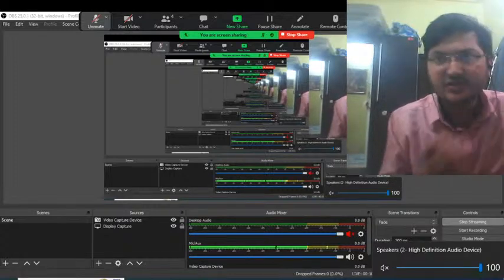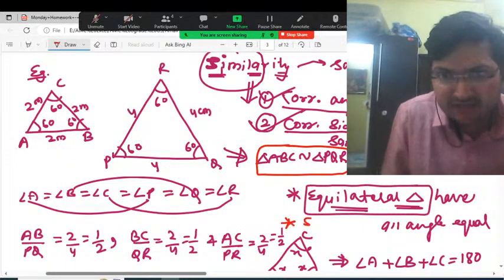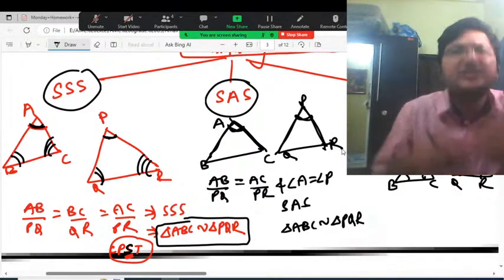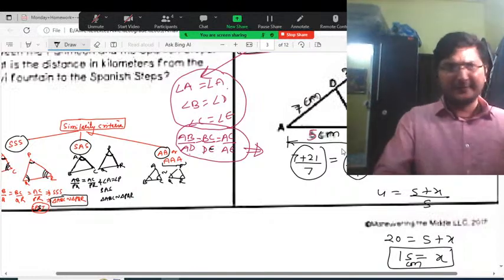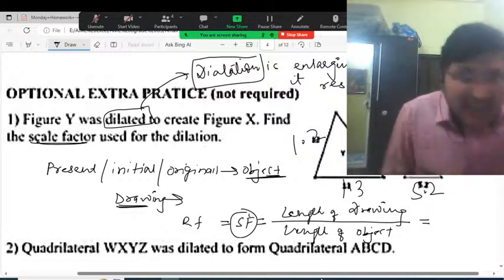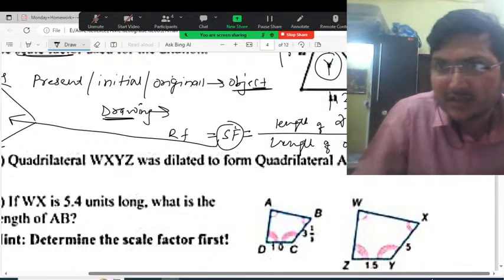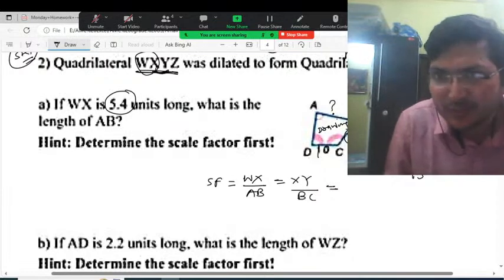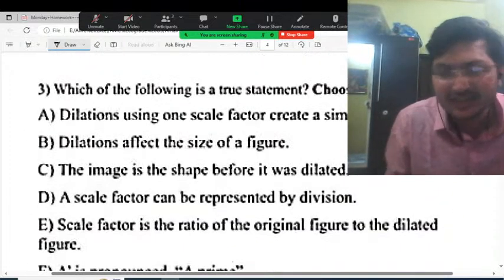Similarity Concepts and questions #1 (Maths Class 10th ch6 ) 6 oct 23